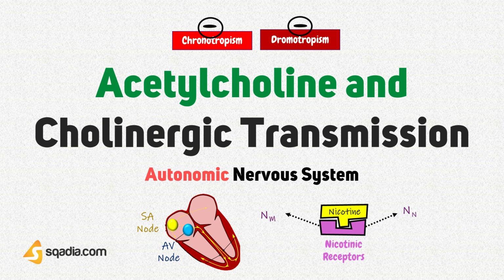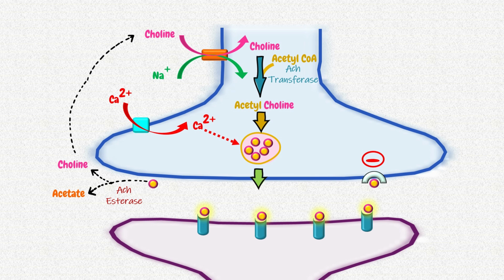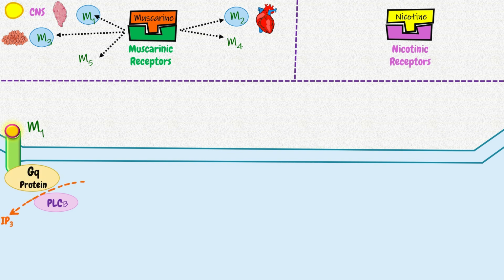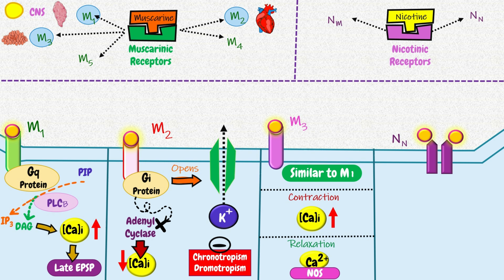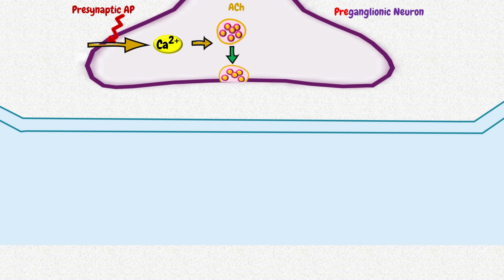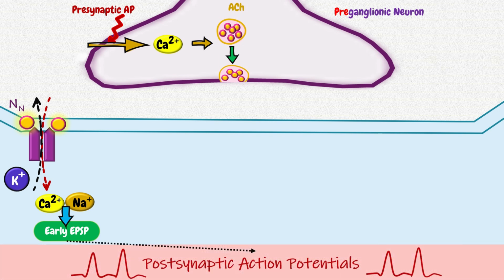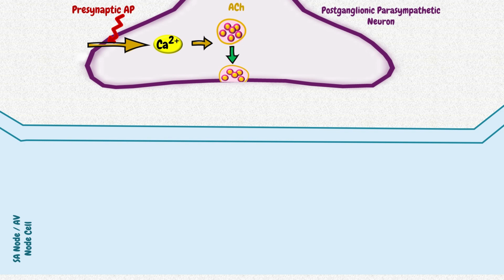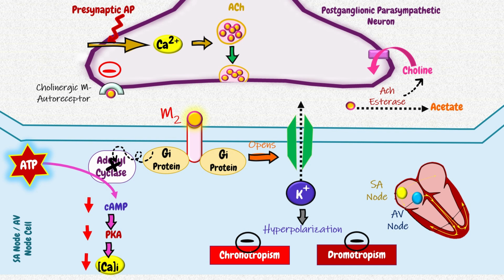The Autonomic Nervous System | Acetylcholine and Cholinergic Transmission | Physiology of CNS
The Autonomic nervous system is concerned with the regulation of visceral or vegetative functions. So, it is otherwise called the vegetative or involuntary nervous system.

In this physiology video you will get to know, the physiology of the Autonomic nervous system, the location and transmitter substances of the Sympathetic and Parasympathetic systems, Sympathetic system physiology, and functions of the Parasympathetic system, Acetylcholine, and Cholinergic transmission, and as well as Catecholamines, Adrenergic transmission, and Adrenoceptors.

▬ 📌 Division of Autonomic Nervous System ▬▬▬▬▬▬▬▬▬▬
The Autonomic nervous system consists of two divisions:
✫ Sympathetic Division
✫ Parasympathetic Division

▬ 📌 Location and Transmitter Substances ▬▬▬▬▬▬▬▬▬▬
Sympathetic Nervous system:
🔹It is located in the thoracic and lumber region of the spinal cord which is why called Thoracolumbar outflow.
🔹Preganglionic nerve with Cholinergic release.
🔹Postganglionic nerve with Adrenergic release.

Parasympathetic Nervous system:
🔸The location of the Parasympathetic system is called as Craniosacral center.
🔸Postganglionic with Cholinergic release.

▬ 📌 Functions of Parasympathetic Nervous System ▬▬▬▬▬▬▬▬▬▬
Functions of Parasympathetic Nervous System are:
▪️ Activation of Sphincter Pupil.
▪️ Contraction of Ciliary Muscles.
▪️ Activation of Lacrimal Glands.
▪️ Activation of Parotid Gland.
▪️ Contraction of Gallbladder.
▪️ Activation of Exocrine Secretion.
▪️ Contraction of Detrusor and Relaxation of Sphincter.

▬ 📌 Functions of Sympathetic Nervous System ▬▬▬▬▬▬▬▬▬▬
📍Fat accommodation of Ciliary muscles.
📍Contraction of Dilator pupillae.
📍Activation of Muscle secretion.
📍Increase excitability, increase myocardial contraction force, increase heart rate, and cause fast stimulus conduction.
📍Contraction of Gallbladder.
📍Dilation of Bronchi.
📍Relaxation of Gallbladder.
📍Relaxation of muscles of Stomach and Intestine.

▬ 📌 Acetylcholine and Cholinergic transmission ▬▬▬▬▬▬▬▬▬▬
The main cholinergic receptors involved in cholinergic transmission are:
🔹M1
🔹M2
🔹M3
🔹NN

▬ 📌 Catecholamines, Adrenergic transmission, and Adrenoceptors ▬▬▬▬▬▬▬▬▬▬
Three natural Catecholamines, which are enzymatically synthesized are:
🔸Epinephrine
🔸Norepinephrine
🔸Acetylcholine

Four main types of adrenoceptors:
▪️ Alpha-1
▪️ Alpha-2
▪️ Beta-1
▪️ Beta-2

This was all about The Autonomic Nervous System.